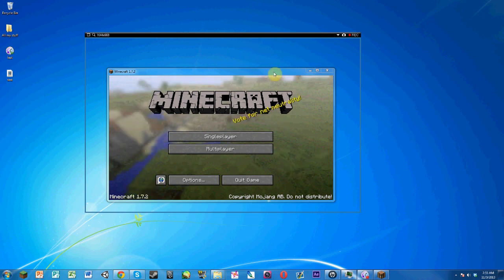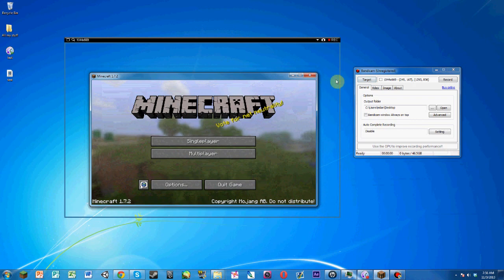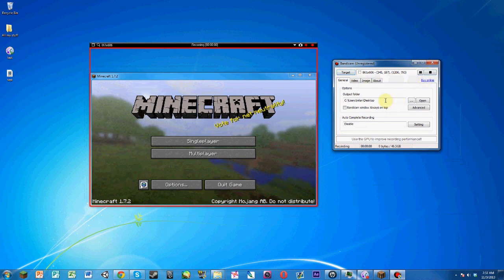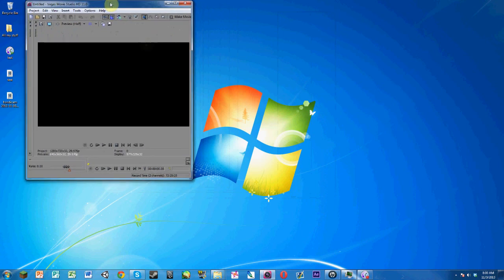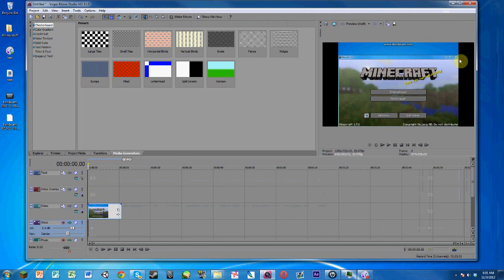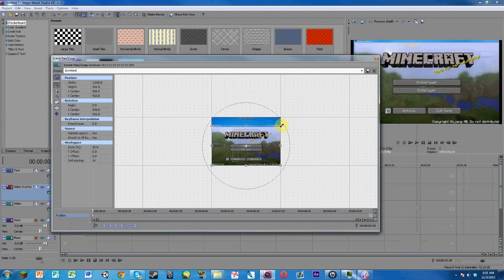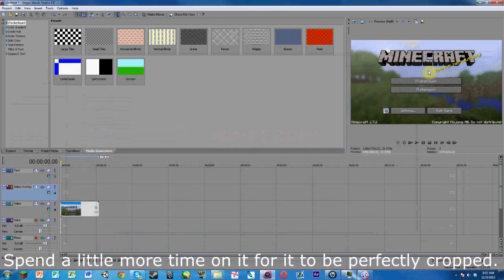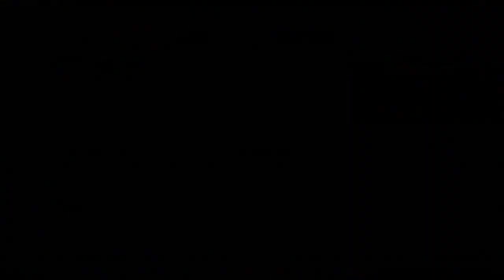Record with Bandicam NO WATERMARK free! Completely Legal! (2014)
This is a tutorial on how to record with the free version of bandicam without a watermark! This is completely legal and a great loophole!

Tell me what you think since i dont normally do tutorials!